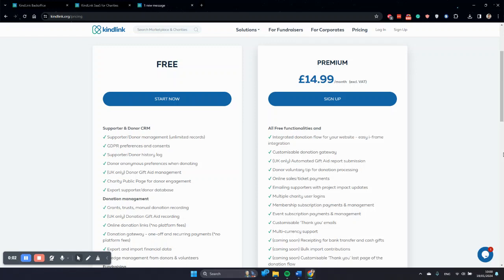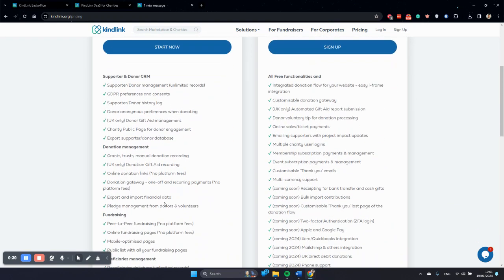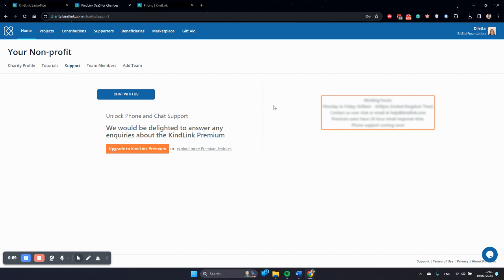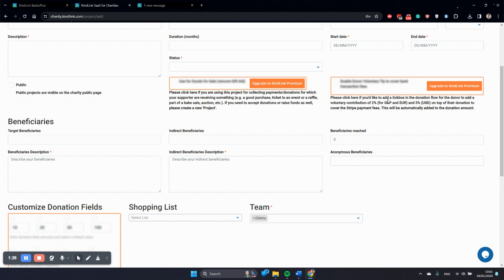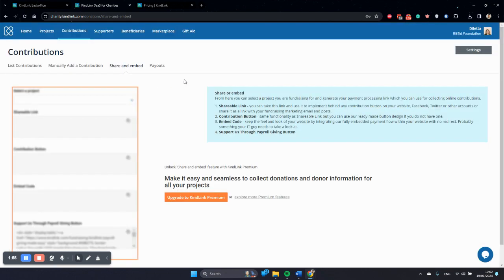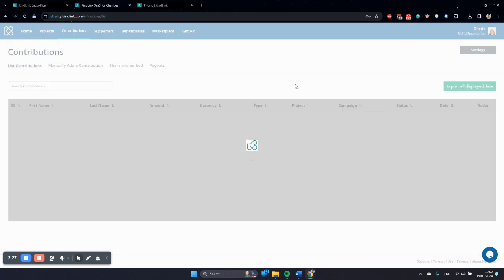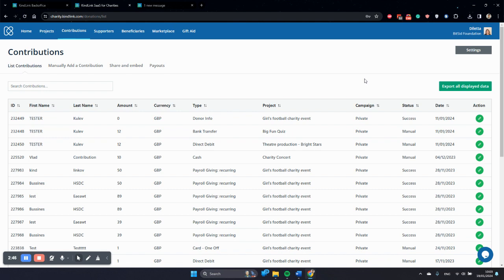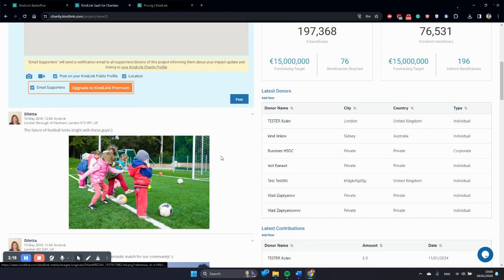KindLink for Non-profits: Premium vs Free Subscription - What are the differences?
With the launch of KindLink Premium, we recorded a small video tutorial to help you decide if you need to upgrade to our Premium offering.